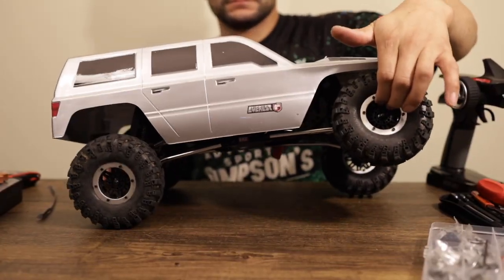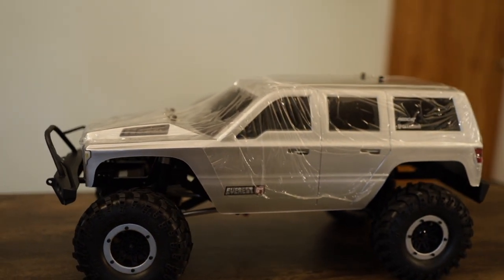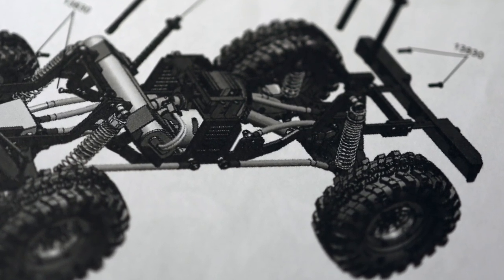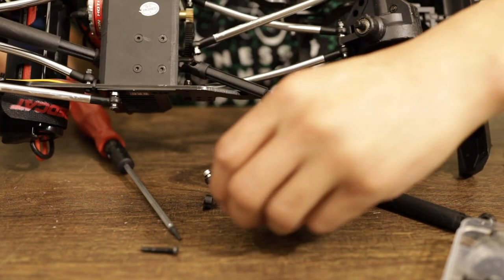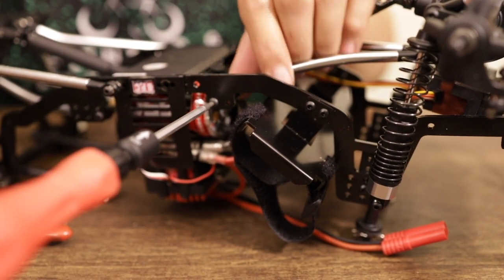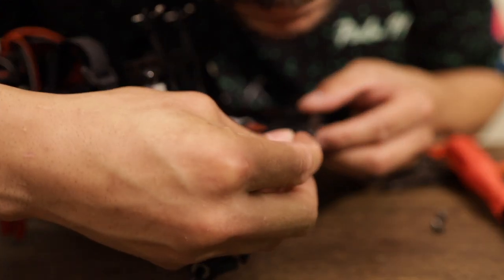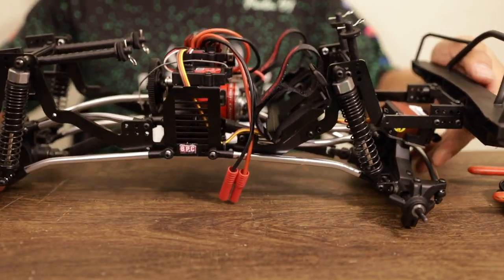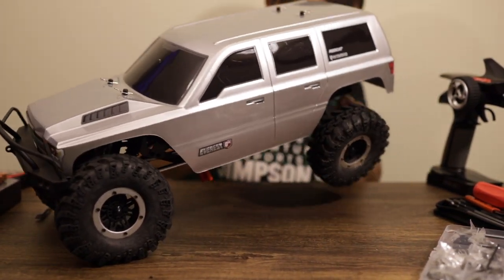MORE FLEX FOR FREE! Redcat Gen 7 Linkage Repositioning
Yep more flex for free on  the Redcat Gen 7 with some Linkage Repositioning

2-20-23